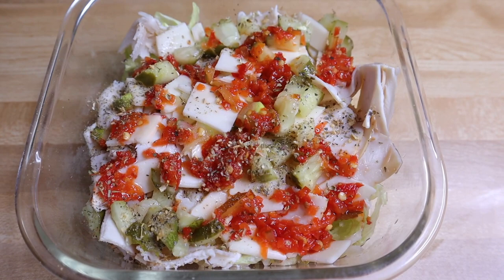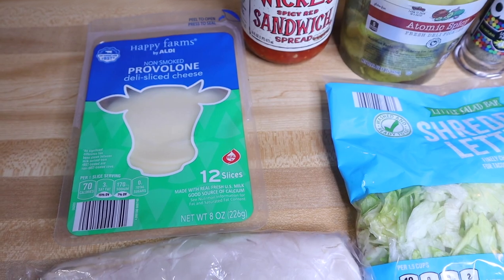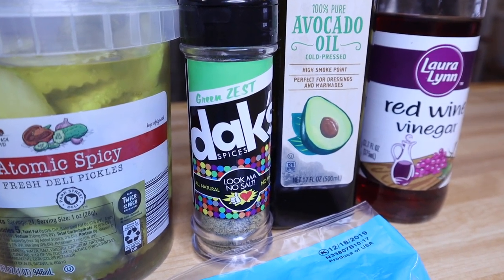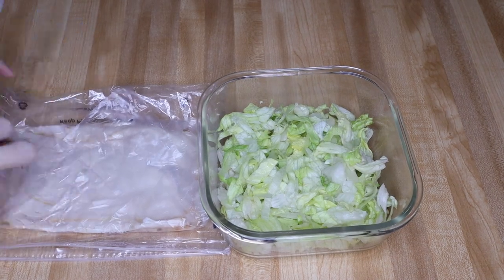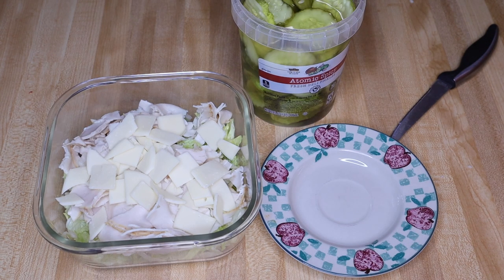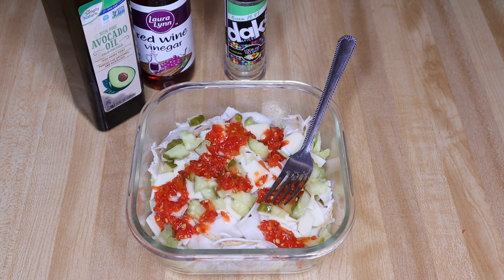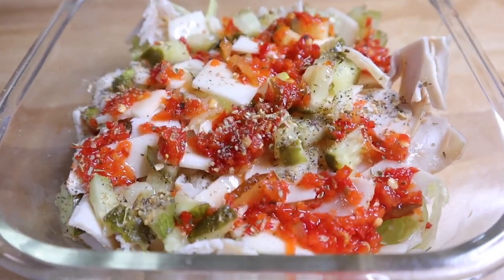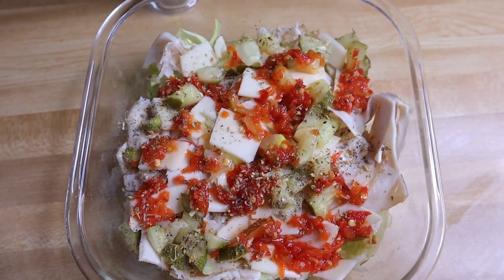Keto Sub In A Tub🥗Jersey Mikes Copycat Version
Copycat Sub in a Tub from Jersey Mikes. keto edition! And it's delicious😉 This is probably my favorite meal to make right now and it's so easy. Have a great day.

Code: KRISTI

📷Camera used in this video is a Canon M50: